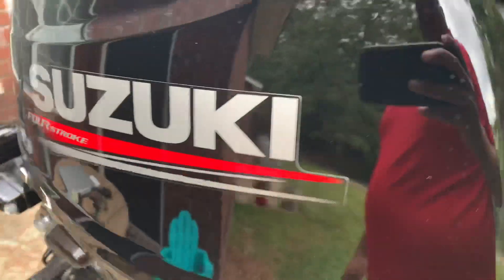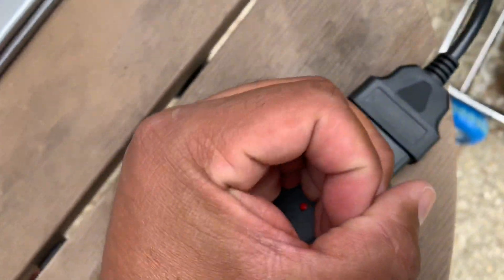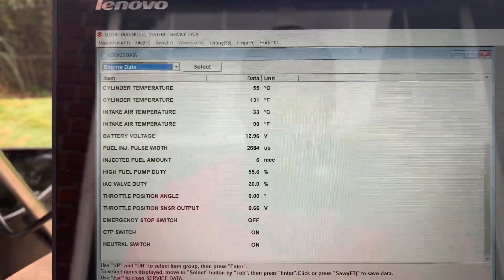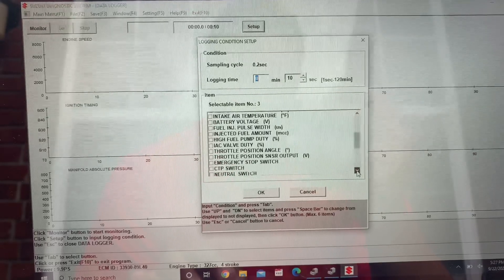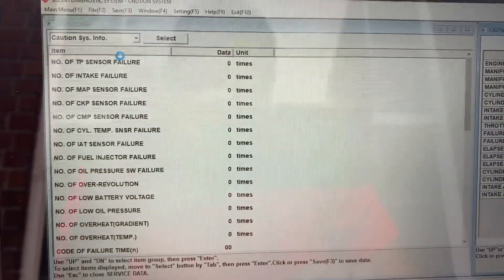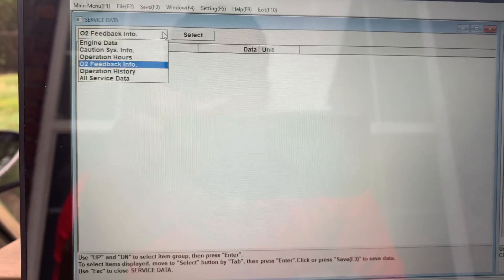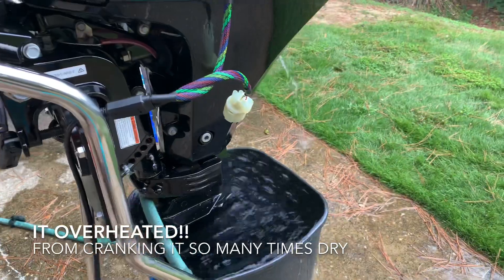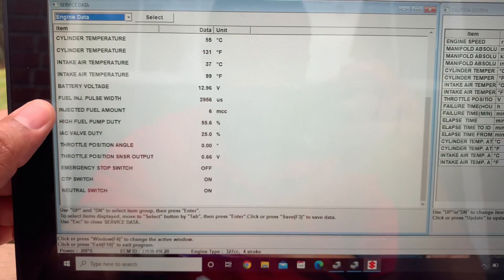Suzuki Diagnostic Software on a 9.9hp /20hp outboard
Can check for codes an live engine data